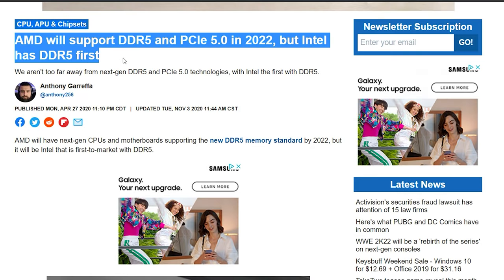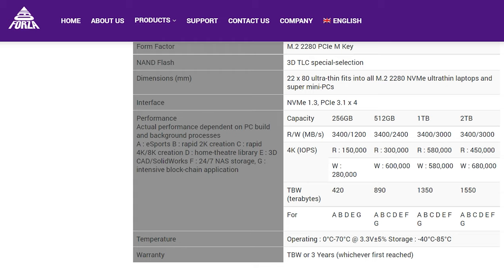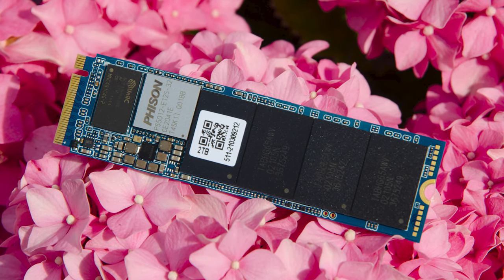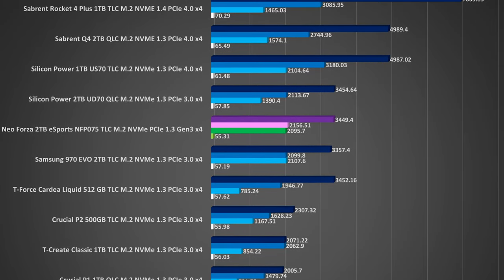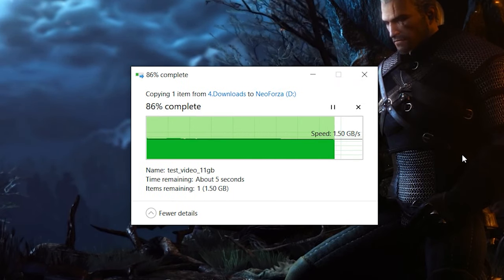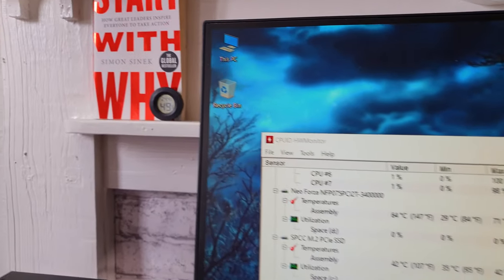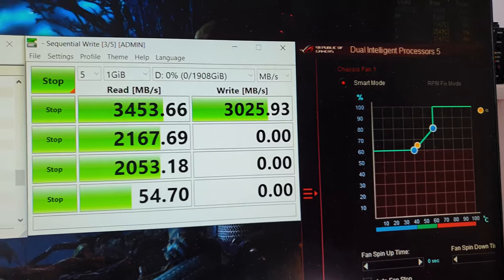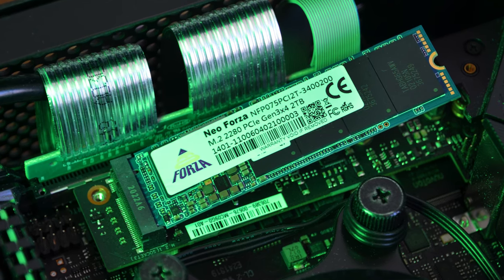Neo Forza eSPorts NFP075 2TB Gen3x4 TLC M.2 - Can it beat the Samsung 970 EVO ?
A great all arounder Gen3 x4 SSD drive from Neo Forza !

0:00 - Intro
0:32 - Highlights & Price
1:35 - Unboxing
3:13 - Benchmarks
4:30 - Transfer tests
5:32 - Temperatures
7:03 - Conclusion

My main DAN A4-SFX Build - 'Ryzen JUDGE 3.0' so far:

* ASUS STRIX B550i
* 32GB Corsair LPX 3600 MHz CL18
* 2TB Silicon Power UD70 QLC M.2 PCIe NVMe 1.3 Gen3x4

My new testing rig, 'The HANGAR':

* Ryzen 7 1700
* 16GB DDR4 T-Force Night Hawk RGB 3000 MHz CL16
* ASUS ROG STRIX X370-F Gaming ATX
* Sabrent Q 1TB QLC M.2 NVMe 1.3 Gen3 x4
* be quiet! Silent Loop 2 AIO 360 mm
* be quiet! Pure Power 11 FM 550W Gold
* be quiet! Silent Base 802 Black
* be quiet! Pure Wings 2 140 mm (x3)

Gear used to shoot these videos and when I record on the go:

* Camera: Nikon D7000 DSLR
* Lens: Nikon AF-S DX NIKKOR 16-85mm f/3.5-5.6G ED VR lens
* Lav Mic: PowerDeWise 3.5mm
* Light Panel: K&F 204 LED
* Charger + Batteries: Dual EN-EL15 USB
* SD Cards: San Disk Extreme 32GB SDHC Class 10 U3 V30
* DSLR Backpack: K&F Concept KF13.084